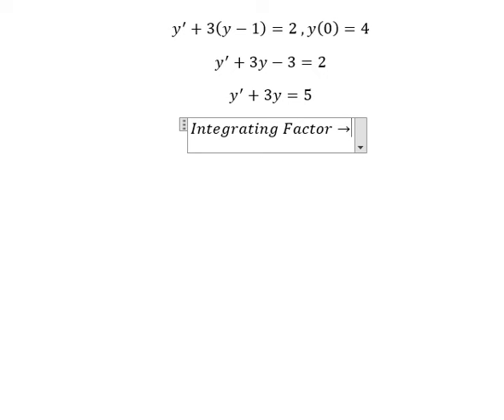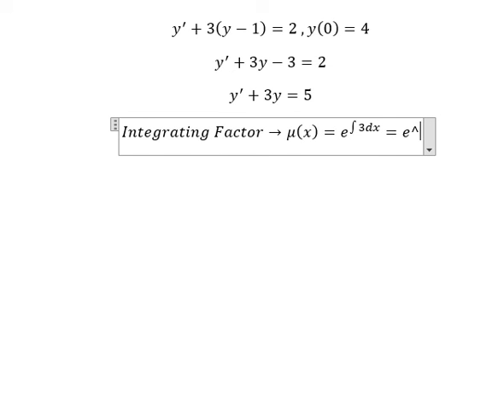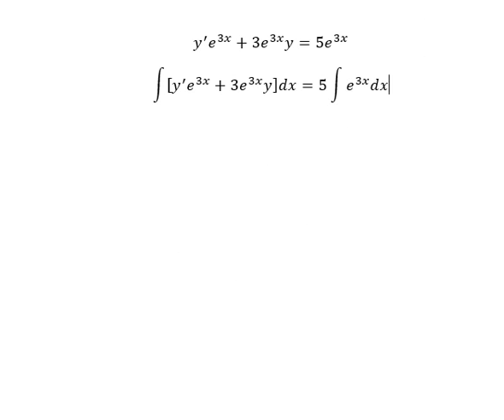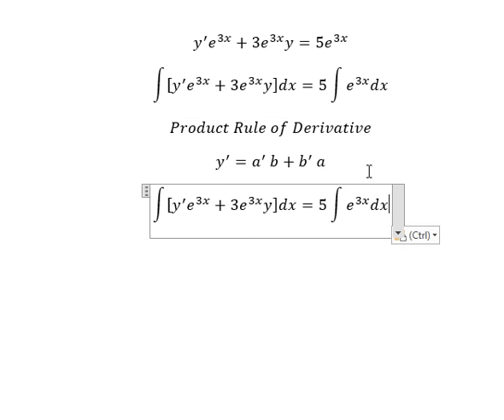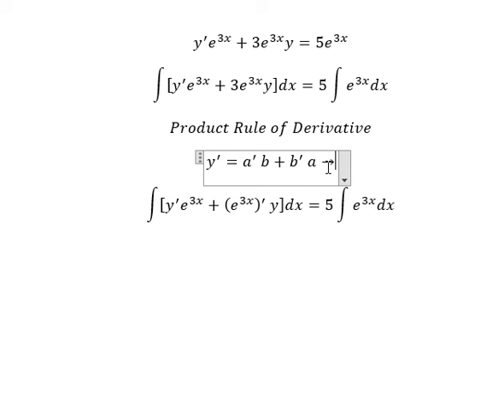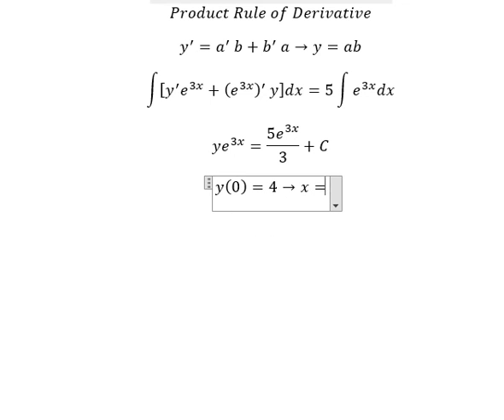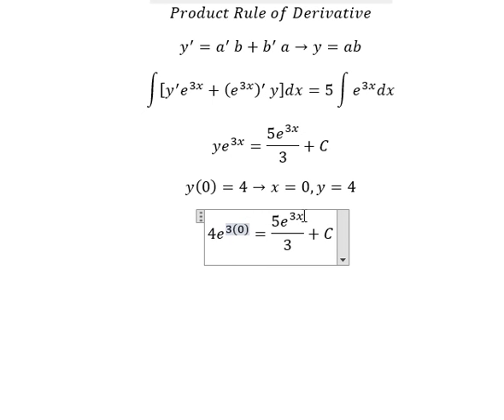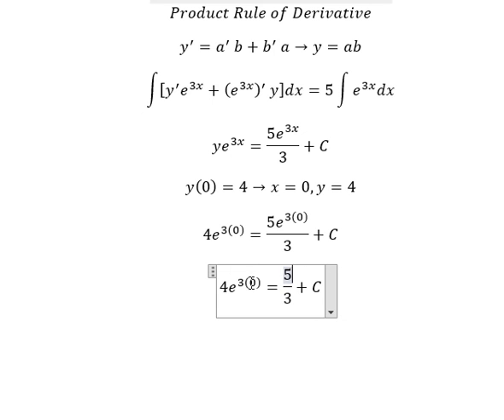Calculus Help: Integrating Factor - Linear Differential Equations - y^'+3(y-1)=2 ,y(0)=4